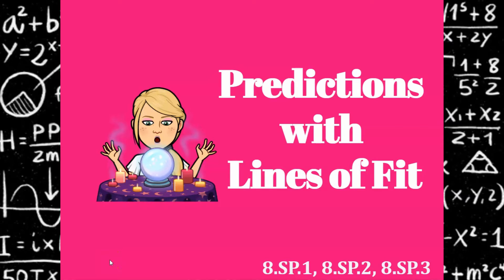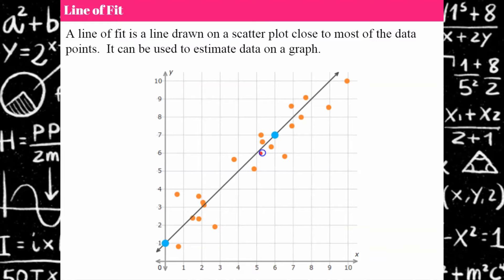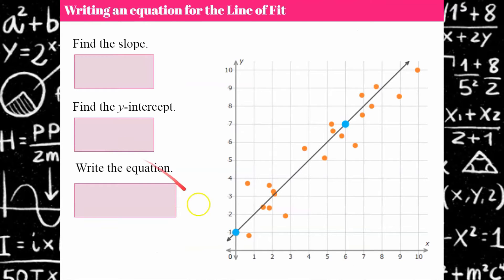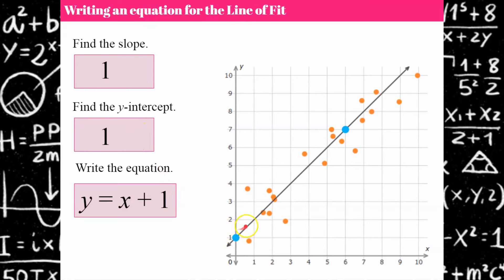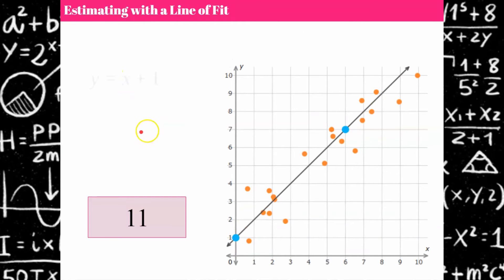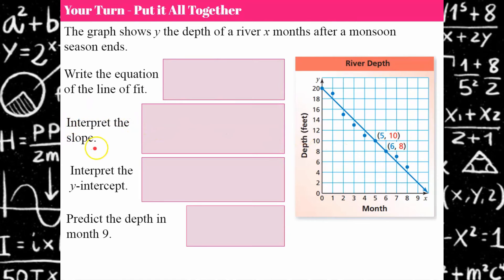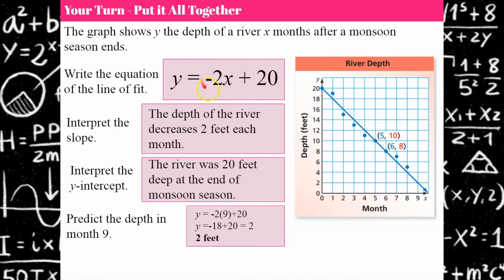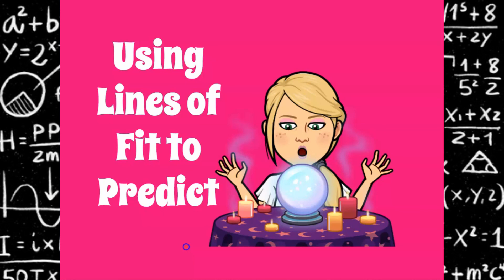Predictions with Lines of Fit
Students will gain an intuitive understanding of how to write an equation of a line of fit for a scatter plot.  We will review how to write the equation of a line in slope-intercept form to write the equation of a line of fit from a scatter plot.  Students will learn how to best draw a line of fit on a scatter plot.  We will use our equation to predict.

00:00 - Vocabulary
00:24 - What is a Line of Fit?
02:03 - Student Practice #1
03:15 - Estimating with a Line of Fit
04:18 - Student Practice #1

Investigate patterns of association in bivariate data.
CCSS.MATH.CONTENT.8.SP.A.1
Construct and interpret scatter plots for bivariate measurement data to investigate patterns of association between two quantities. Describe patterns such as clustering, outliers, positive or negative association, linear association, and nonlinear association.
CCSS.MATH.CONTENT.8.SP.A.2
Know that straight lines are widely used to model relationships between two quantitative variables. For scatter plots that suggest a linear association, informally fit a straight line, and informally assess the model fit by judging the closeness of the data points to the line.
CCSS.MATH.CONTENT.8.SP.A.3
Use the equation of a linear model to solve problems in the context of bivariate measurement data, interpreting the slope and intercept.